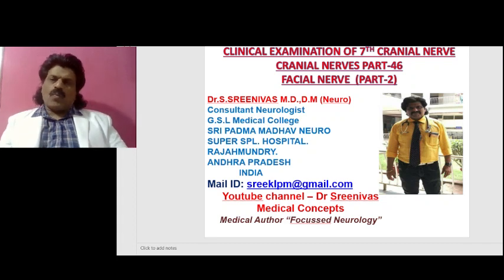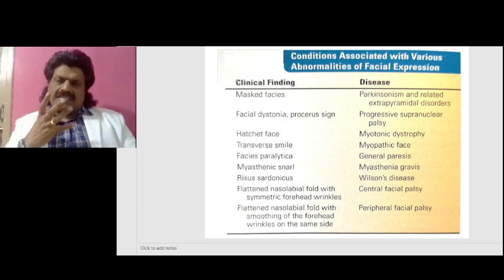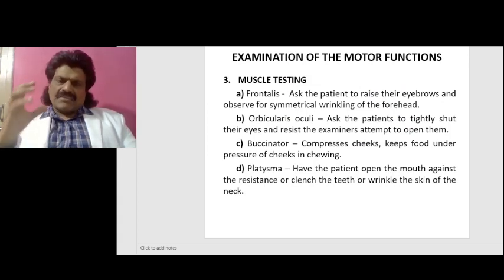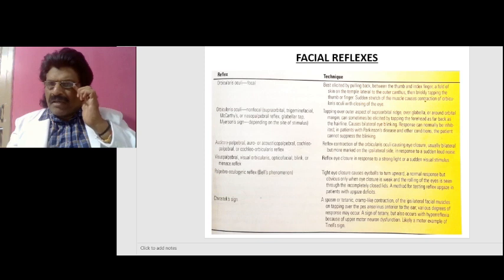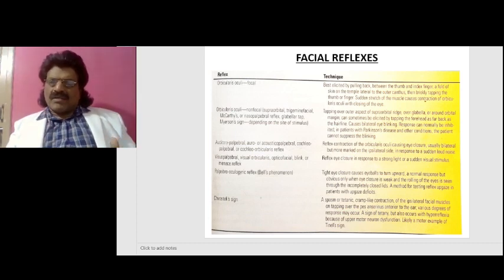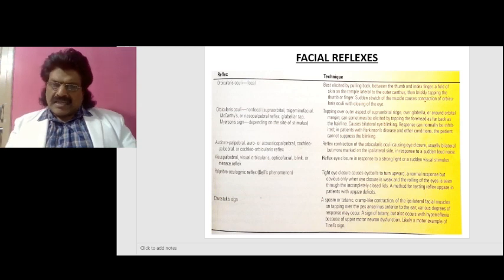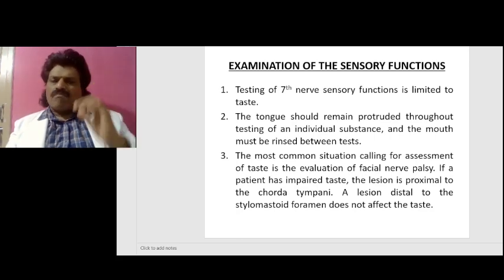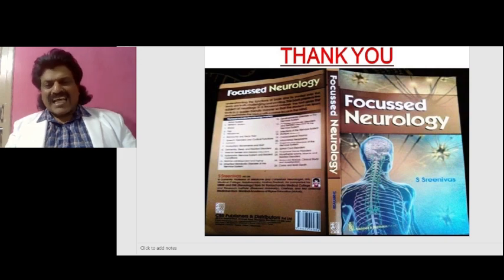CRANIAL NERVES- PART 46,EXAMINATION OF FACIAL NERVE (7th NERVE), FACIAL NERVE PART - 2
CLINICAL EXAMINATION OF FACIAL NERVE DISCUSSED